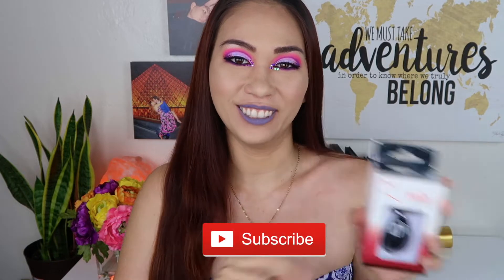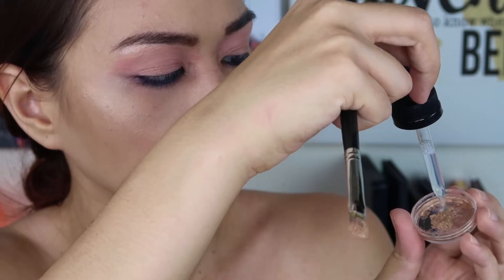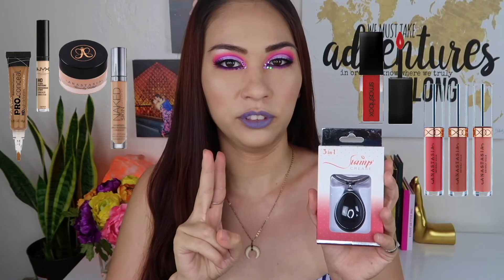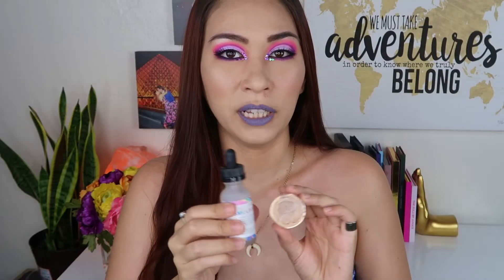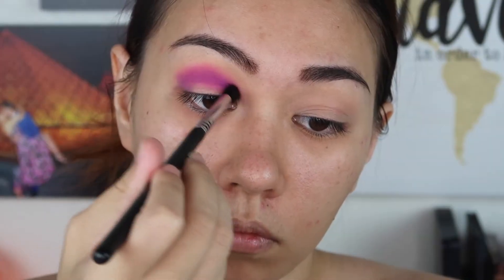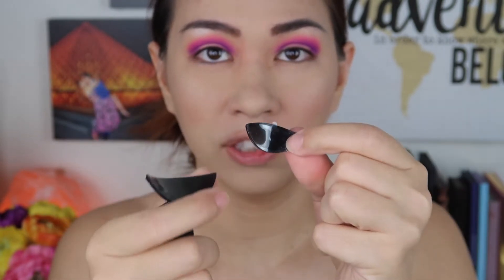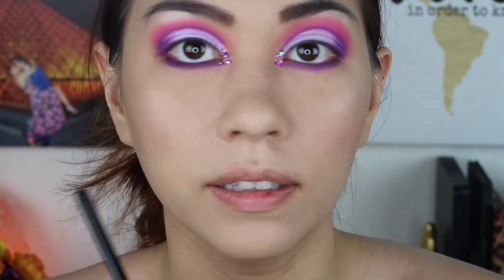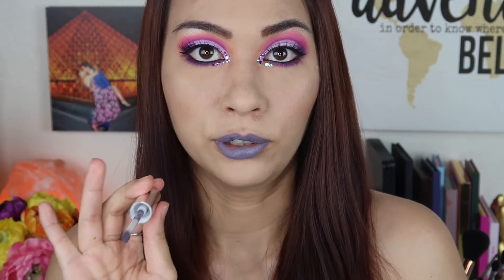OFFICIAL STAMP CUT CREASE ll Review + Tips & Tricks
❥ Juvia's Place Masquerade and Zulu Palette
❥ Tarte Shape Tape Light Medium Concealer
❥ Smolder Cosmetics Moon Stone Loose Pigment
❥ xoBeauty Glamourista Lashes
❥ Anastasia Beverly Hills Clover Liquid Lipstick

Music ❥ Smile - Joakim Karud feat. Kasey Andre